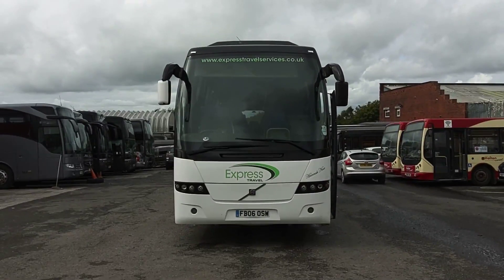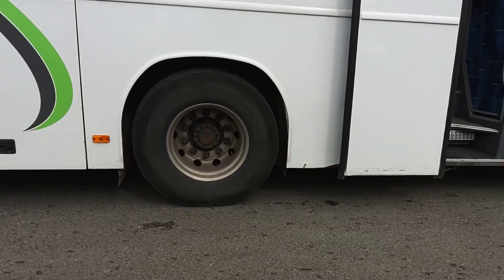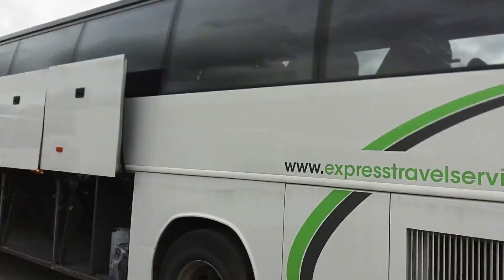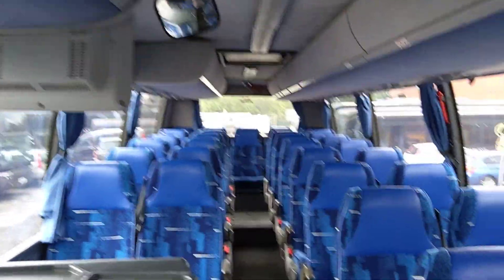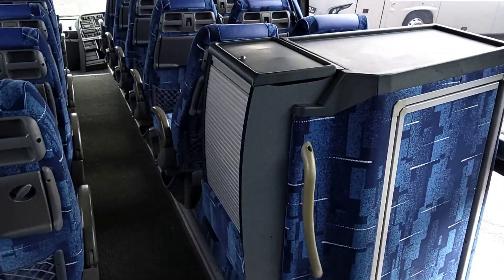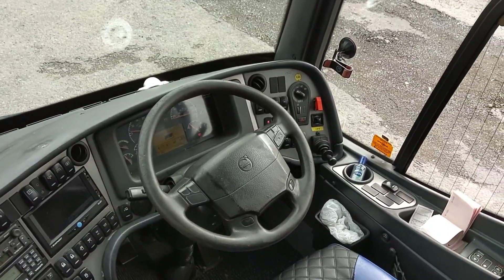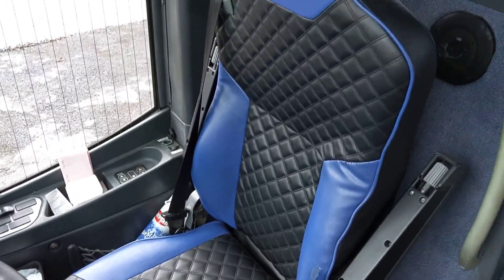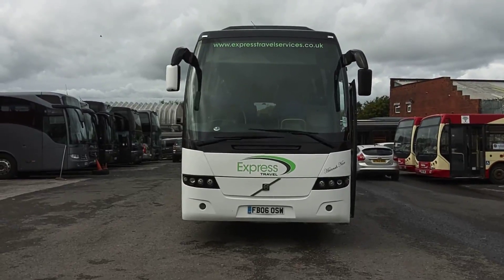FB06 OSW - 2006 (06) Volvo B12B 9700 Prestige Plus